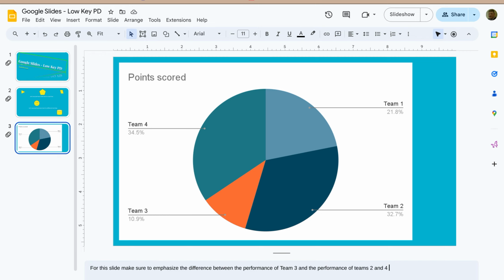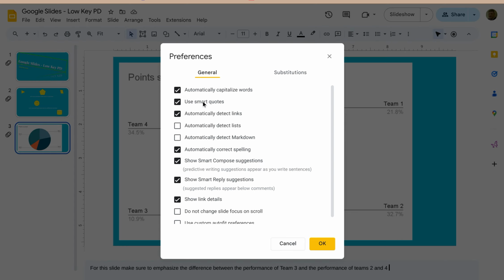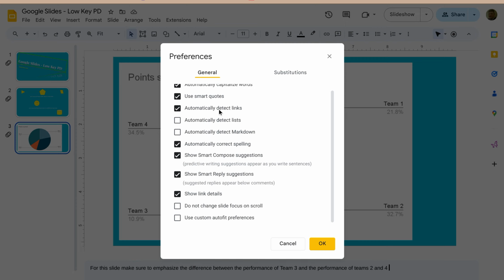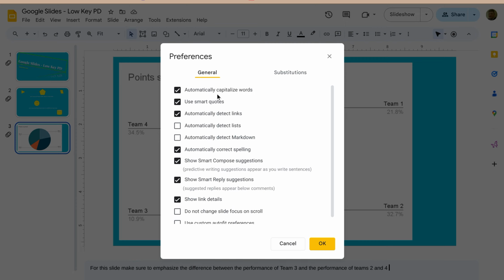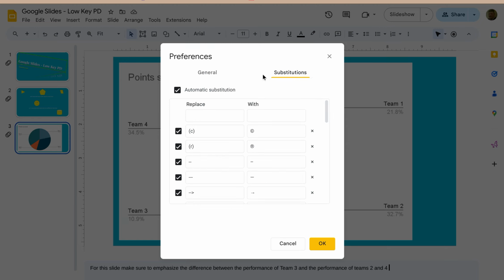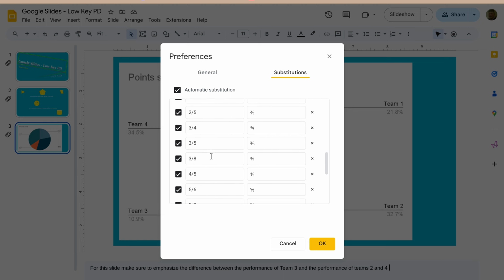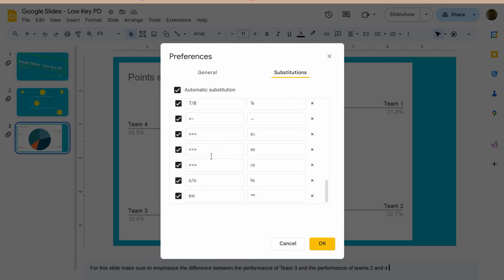Low Key PD: Google Slides - Tools - Preferences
Google Slides can behave in a lot of different ways depending on what's happening. You can change your preferences to take control of how it behaves for a lot of that.